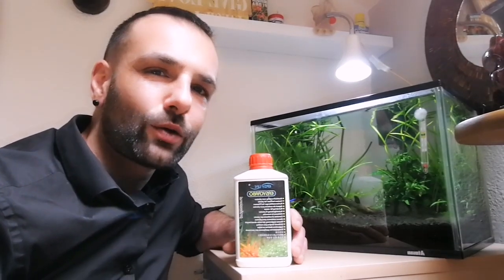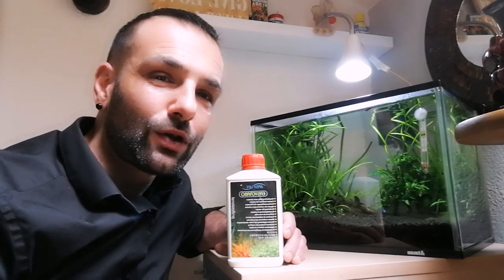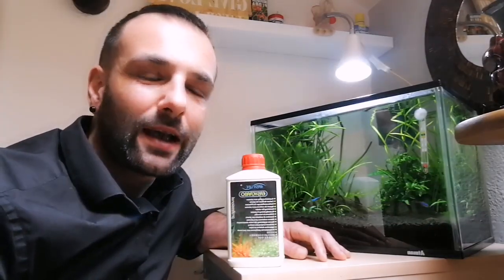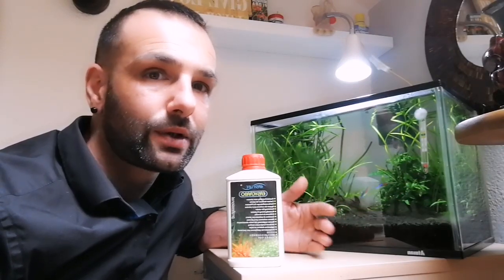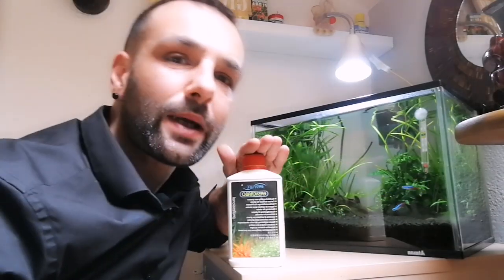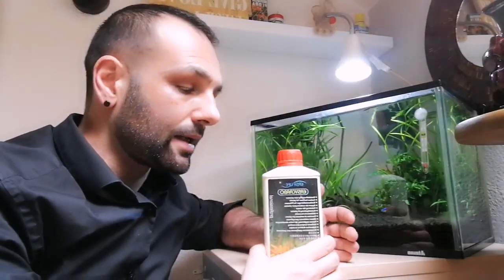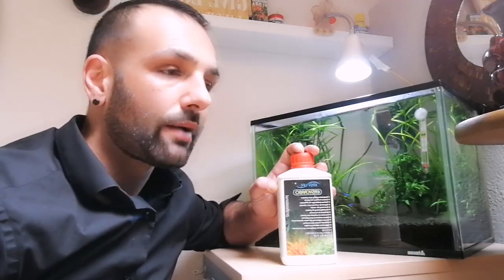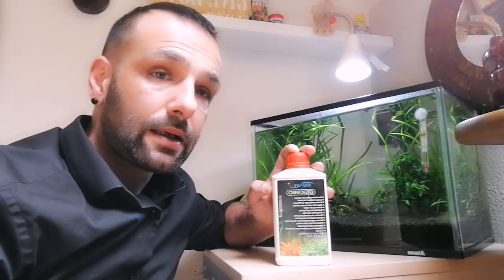beginners tips to aquatic plants in your fish tank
in this video i will share with you some simple tips that will improve  the looks of your aquatic plants